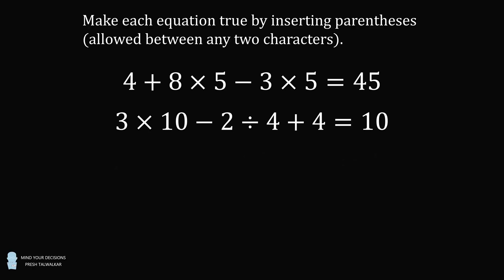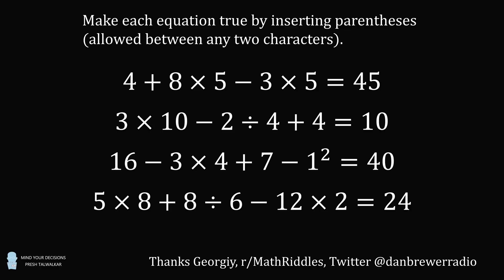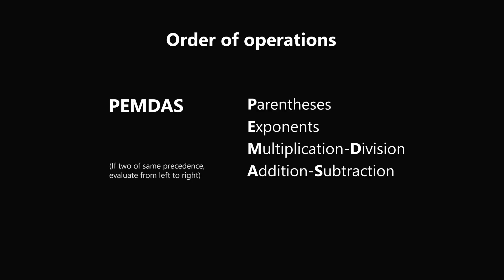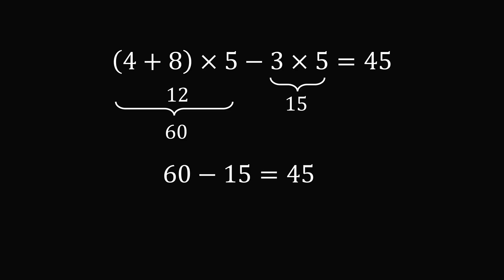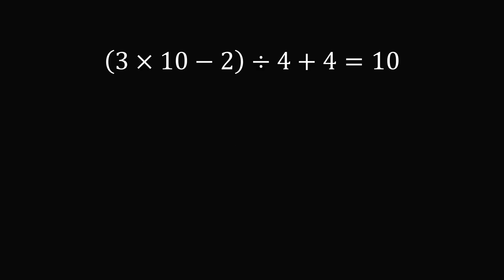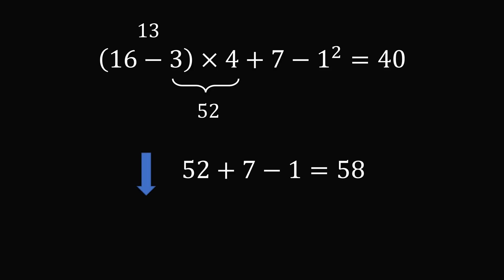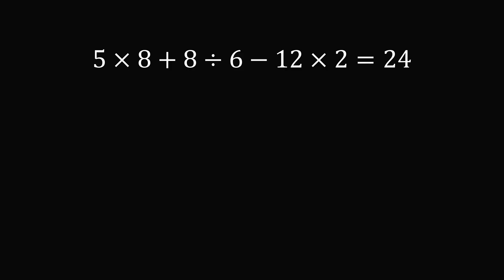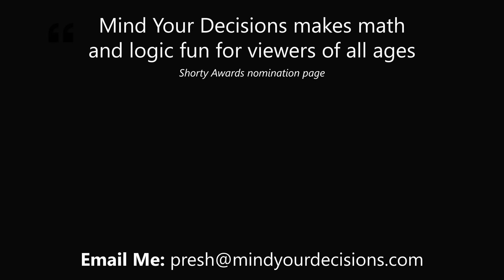'Impossible' Homework Stumps Students And Adults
I came across a few fun puzzles and I thank Georgiy, r/MathRiddles, and Twitter @danbrewerradio. You have to make the equation true by inserting parentheses. You are allowed to insert parentheses between any two characters.

0:00 Problems
2:44 Solution 1
3:40 Solution 2
5:02 Solution 3
6:19 Solution 4

2017 Shorty Awards Nominee. Mind Your Decisions was nominated in the STEM category (Science, Technology, Engineering, and Math) along with eventual winner Bill Nye; finalists Adam Savage, Dr. Sandra Lee, Simone Giertz, Tim Peake, Unbox Therapy; and other nominees Elon Musk, Gizmoslip, Hope Jahren, Life Noggin, and Nerdwriter.